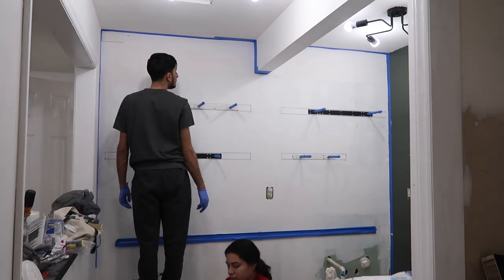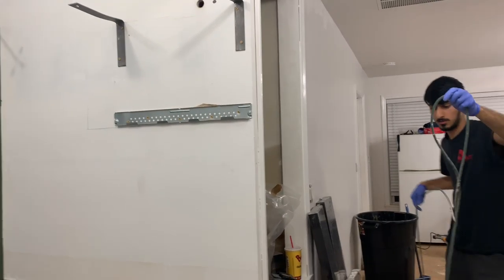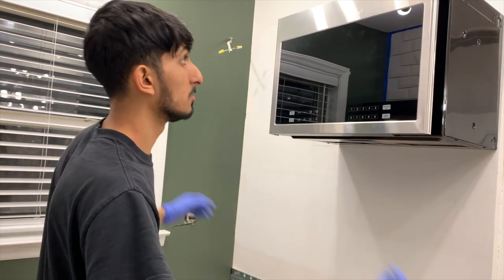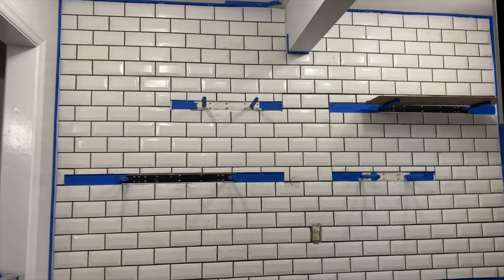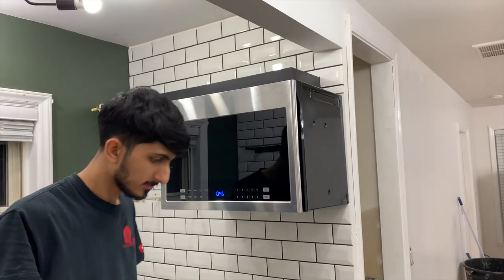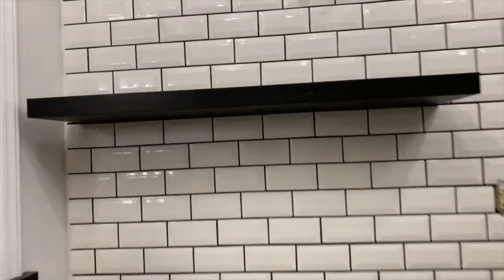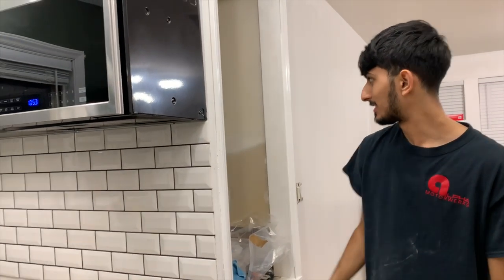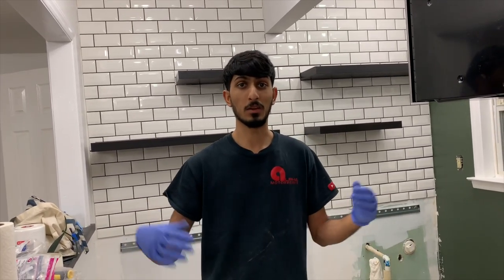SMALL KITCHEN RENOVATION! Installing Tile & Shelfs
We continue working on our Small Kitchen renovation in our Studio Apartment. In this video we spend way too much time installing our beveled subway tile backsplash on most of the kitchen walls and even make custom brackets for our new over the range microwave. The kitchen is coming together, we can't wait to show you all the final product.

Our website for Merch/Appt. Requests/Questions

Our instagrams:
Jason- @ShopLifeTV

Cameras we use:
*a6500 (main vlog camera):

*Sigma 16mm 1.4 Lens:

*Sigma 30mm 1.4 Lens:

*Rode VideoMicro Mic:

*G7x (little vlog camera):

*Canon 6d Mark 2 (mainly used for photos only):

*Canon 50mm 1.8 Lens:

Hey! Our names are Jason and Selena (and our dogs Fluffy the toy poodle and Cali our Shiba Inu lol). We are car people to begin with, but we recently bought our first property. This channel will show us renovating and rebuilding our entire property (2 acres with a house and a shop/apartment building) along with anything else that happens in our life. You will also find our previous videos from our shop life in California where we fixed cars, rebuilt wrecked cars, and other car related stuff. If you would like to see more car content go check out ShopLifeTV YouTube channel.